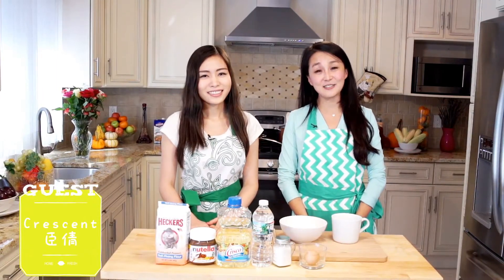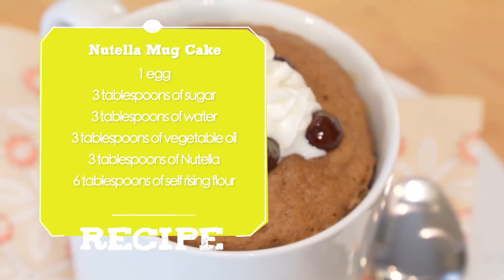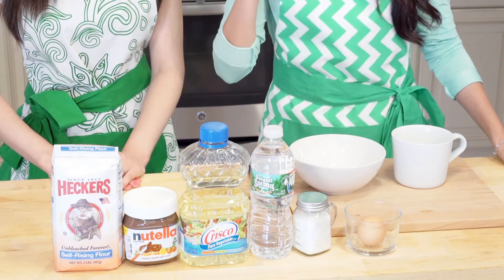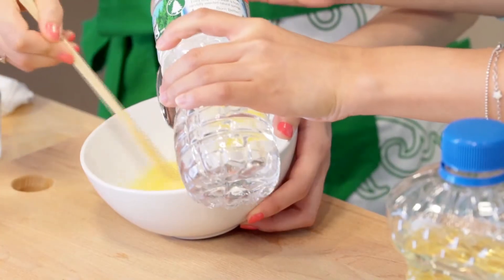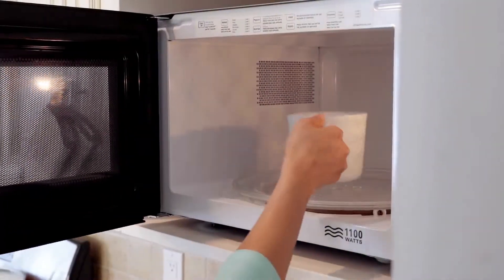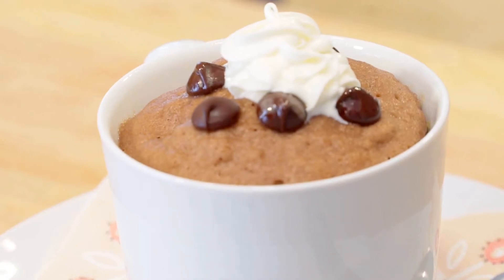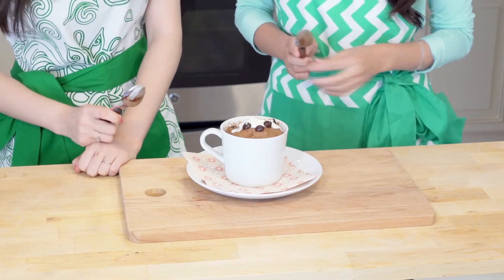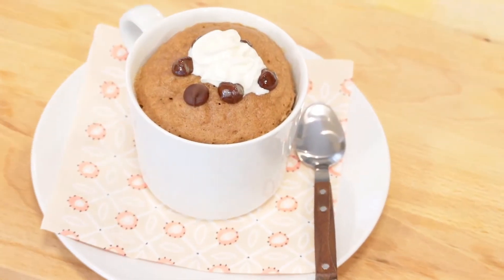Unbelievable Nutella Mug Cake | 1 Min Chocolate Dessert Recipe in a Microwave | CiCi Li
Join CiCi & Crescent and cook the easiest chocolate nutella mug cake today. It only takes 1 minute in a microwave to cook this unbelievable chocolate dessert. Be happy and be CiCiLicious!